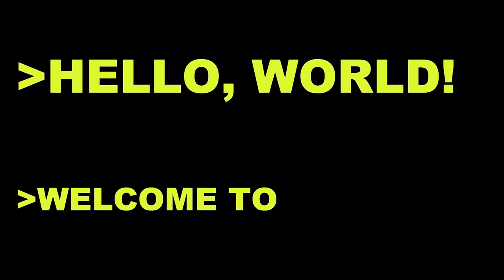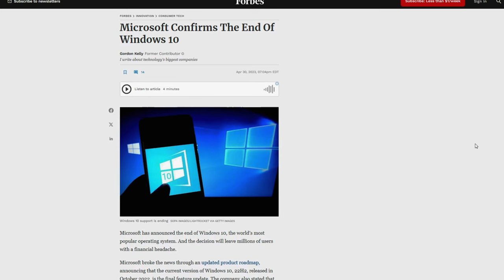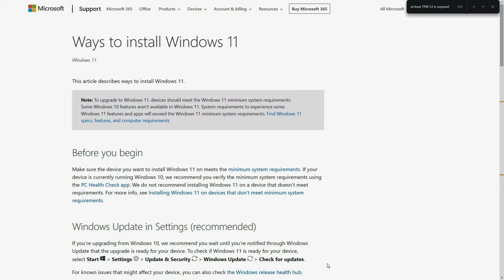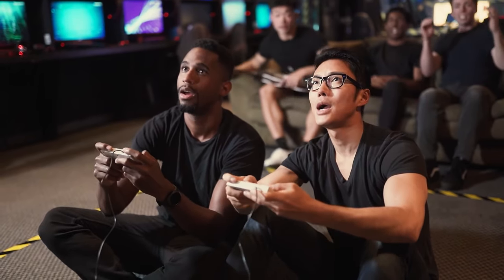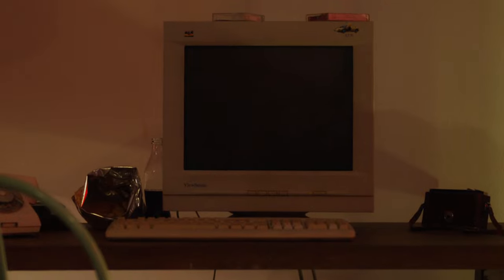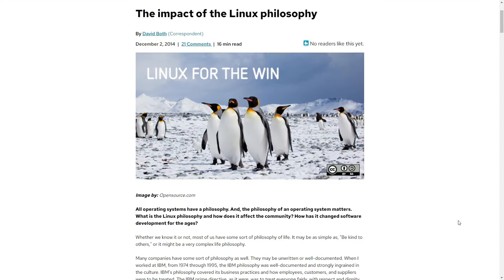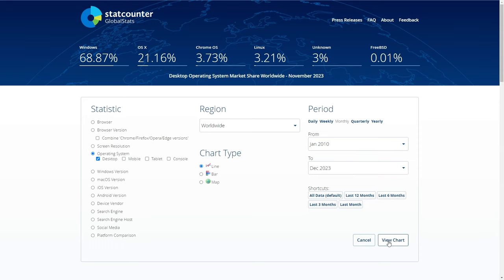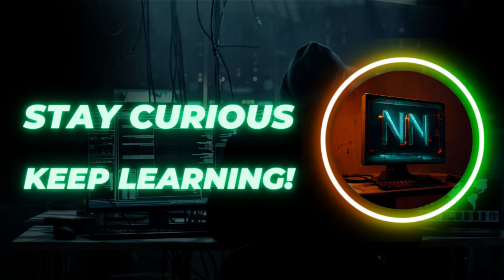As Windows OS Is Dying. So This Is What I Did !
🌐 Welcome to NixNexus - Your Gateway to the World of Free and Open Source! 🚀

In this debut video, join me on a personal journey as we explore the shift from a long-time Windows user to embracing the freedom of opensource and the world of linux .

**SUPPORT US**

**INFO SOURCE**

**STOCK VIDEO ATTRIBUTION**

Videos Source: Pexels & Vecteezy

*Note: This PC specs are very outdated so will recommend you to buy modern components form better Future Proofing.*

✅ Processor : Intel i7 3770
✅ GPU : RX 580 8 GB
✅ RAM : Generic 2 X 8 GB
✅ Motherboard : Gigabyte H61M-DS2 (rev. 3.0)
✅ CPU Cooler : Antec A40 PRO
✅ SSD : Samsung 860 Evo 256 GB
✅ HDD : WD Blue 4TB
✅ Power supply : MSI MAG A650BN
✅ Cabinet : MSI MAG FORGE 110R
✅ Monitor : ViewSonic XG2405
✅ Keyboard : Cosmic Byte CB-GK-18 Firefly
✅ Mouse : Logitech G102 Prodigy

✅ Processor : Intel i5 3570
✅ GPU : RX 570 4 GB
✅ Motherboard : Asrock H61M-VS3
✅ HDD : Seagate Barracuda 2TB
✅ Power supply : Corsair VS650
✅ Cabinet : Corsair Carbide 175R
✅ Monitor : ViewSonic XG2405
✅ Keyboard & Mouse : Logitech Wireless M170 & K235 Combo